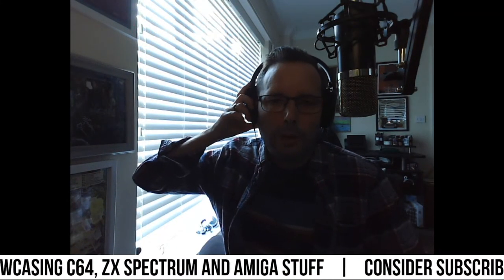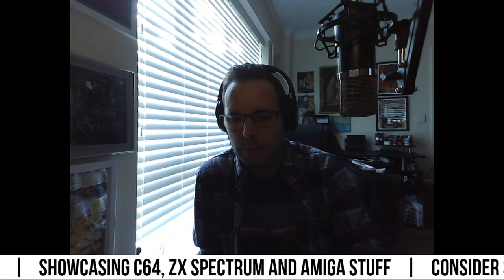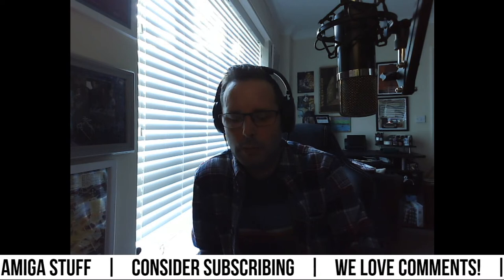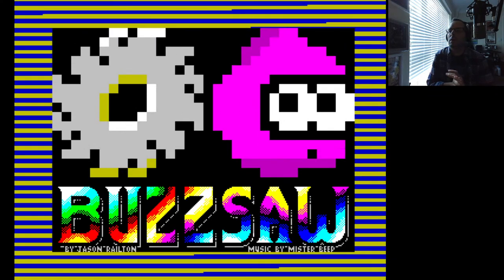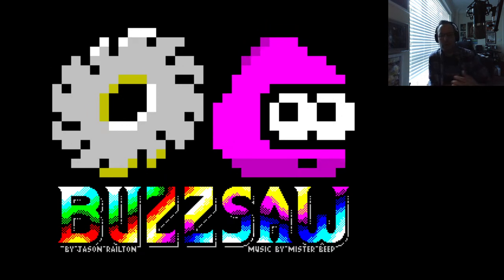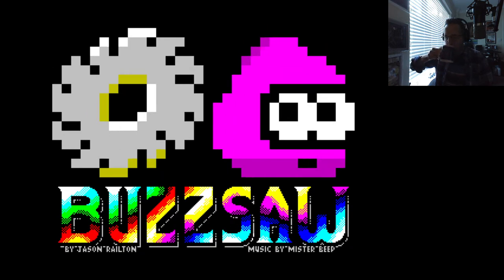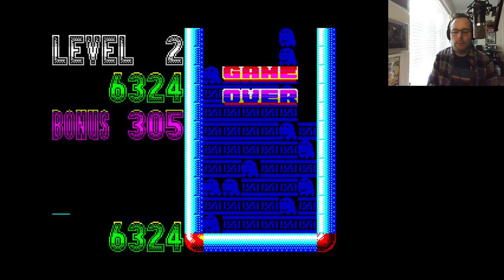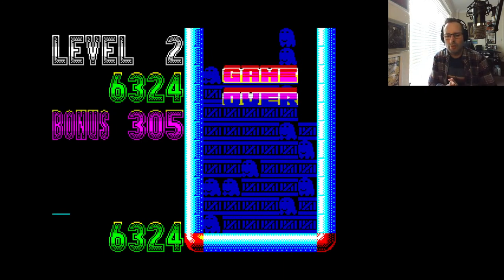Buzzsaw+(Foxton Locks Mix) Jason J Railton 2011, ZX Spectrum Liveplay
A live play of one I've been meaning to do for ages, as requested by Pete. But found it in a directory and didn't have a clue what it was or where I'd got it from (had to google where to download it from!) So had to load it up and realised it was the same thing.

Buzzsaw from 2011. We're playing the Foxton Locks Mix, but there are other variants available. It's running on a 128K Spectrum emulated, but as you'll see it can run, and still have nice colour effects, on other Spectrum variants.

A kind of tetris fill the gaps game, but this includes cute animal things and massive circular saws which cut the poor critters up.

Looks really fun, but will I run screaming from the horror of it?

0:00 Stream Starting Soon
0:20 Welcome
2:23 Playing Buzzsaw+ Foxton Lock Variant
20:05 Buzzsaw+ Foxton Lock Variant - Level 2
32:55 Closing Thoughts

Some instructions (as found in the download file):
Buzzsaw+
by Jason J Railton, for the Sinclair 48K, +, 128K, +2 and +3 ZX Spectrum, and Pentagon.

Introduction.
Now, you will like this game.  It's sort of like all those other falling-block games, but with the inclusion of small fluffy animals and circular saw blades (yes, it's that much fun).  It uses a super-dooper multi-colour rainbow generator, and do turn up those marvellous beeper sound effects.

You don't need instructions.  Just play it.  It'll all become clear within a few seconds of starting.  There are 10 levels of difficulty, and you can start on any of the first five levels once you get the hang of it.

Okay, there are instructions, after the legal stuff...

The following parties are authorised to distribute this game, besides my own websites (Joefish.co.uk, Railtron.com and Railtron.co.uk).  Other parties may be authorised at a later date:

Versions.
The following versions of this game are indicated both on the game menu screen and vary in the colour of the spatter when eliminating a creature:

Buzzsaw+ (Foxton Locks Mix) - Green spatter.
 - This is the version which may be downloaded and played for free.

Buzzsaw+ (Box Deluxe Mix) - Red spatter and unique Level 10 sprite.
 - This version may be purchased from media distributors which I have licensed to act on my behalf.  Free downloading of this version is not permitted, and may lead to future releases not being made available in a free version.

Buzzsaw+ (Competition Edition) - Magenta* spatter.
 - This includes several versions adapted for particular contests, and will only be supplied to the contest organiser.  Further distribution is not permitted.
 (*colour may be subject to change)

Buzzsaw+ (Dim Sun Edition) - Cyan* spatter and no colour effects.
 - This version contains simple ZX Spectrum colours and character movement, for use on emulators and compatible computers that do not support the colour effects.  This version may also be downloaded and played for free.

Source Code.
Buzzsaw+ (Box Deluxe Mix) is supplied with the entire Z80 assembly language source code for the game and graphics, plus extra features.

Other info is available in the associated .txt file found in the download .zip.